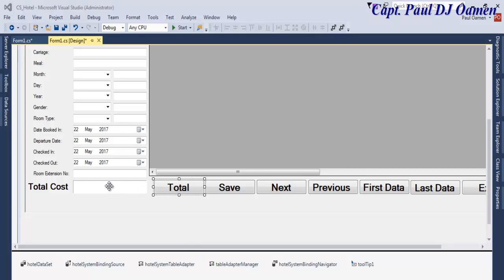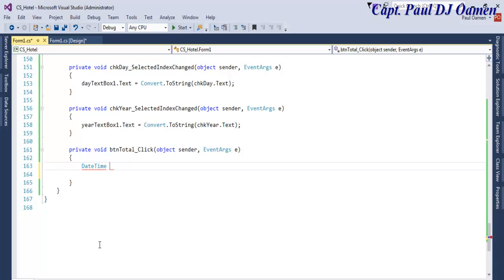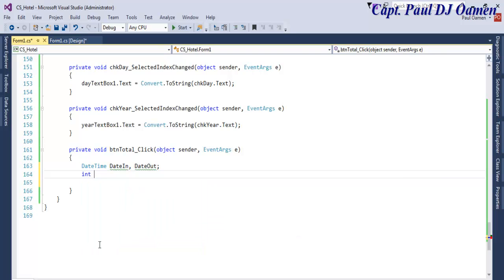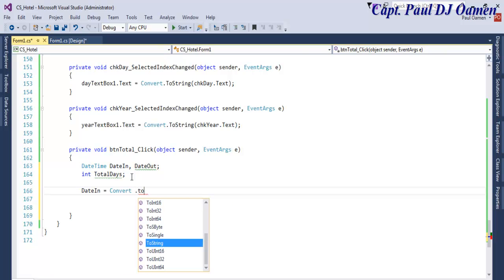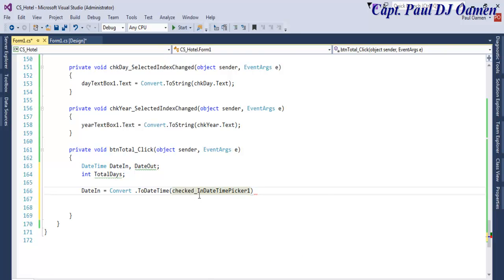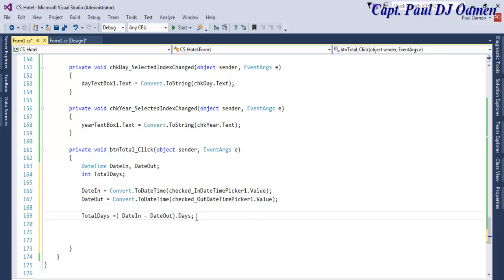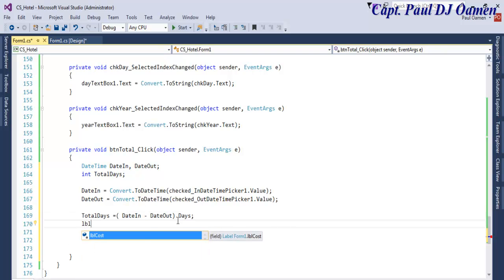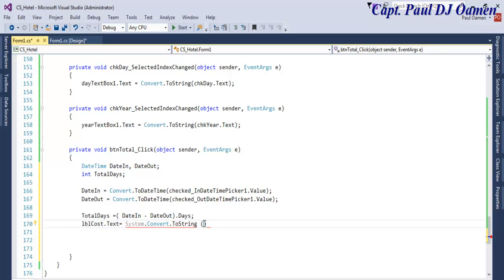How to Create Hotel Management System in C# - Tutorial 3 of 3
How to Create Hotel Management System in C# using a database with complete calculation code. See Full Tutorial on YouTube.